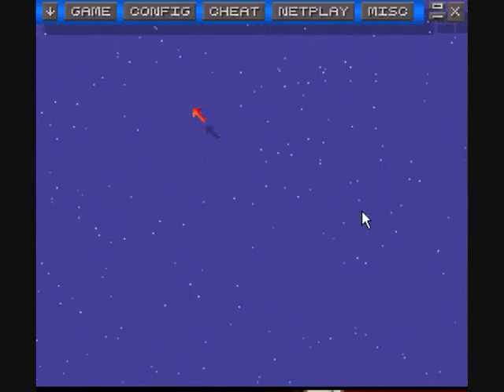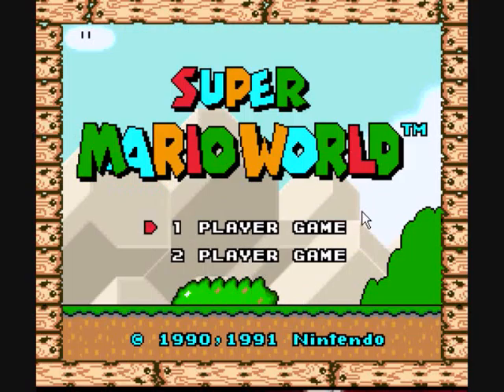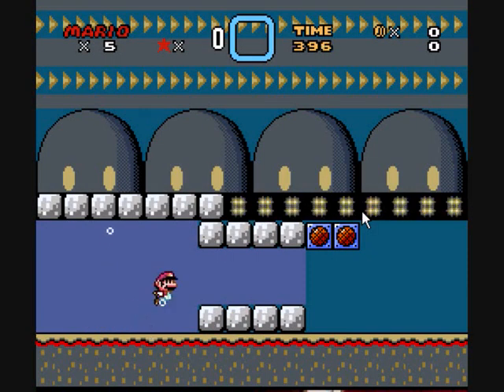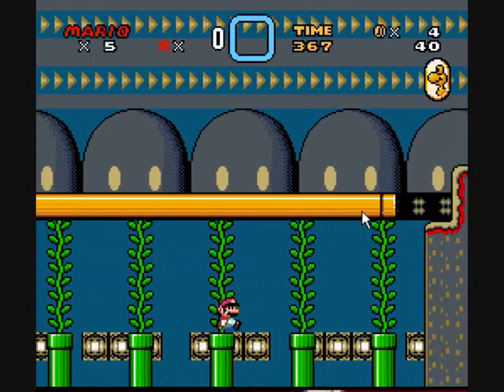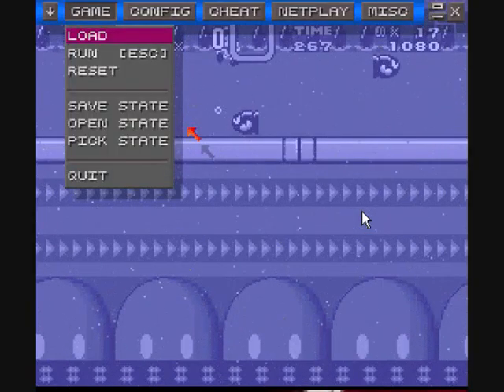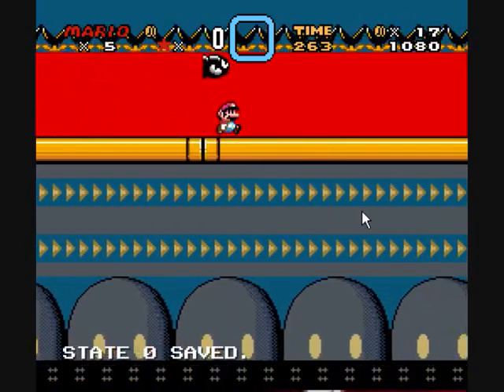Let's let a friend play! part 1/2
AHAH! yes, instead of me playing my game, i let my buddy andy (andy-b-is-here) have a go at the good old life of LPing a SMW rom. as he found out, its not that easy lol but its still entertaining.